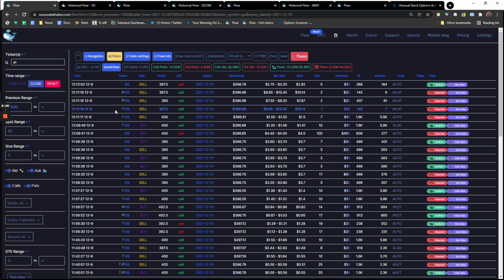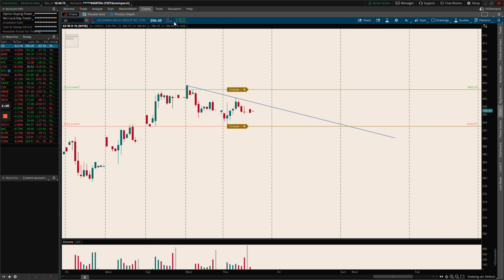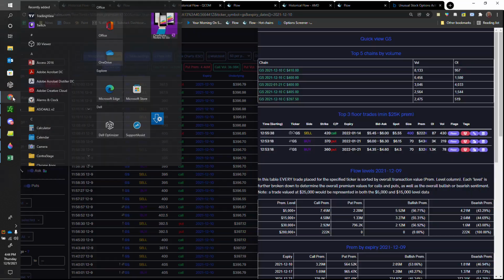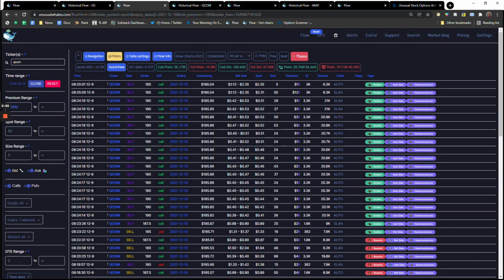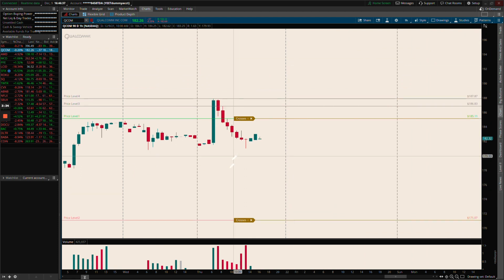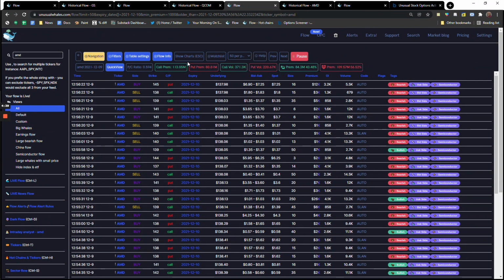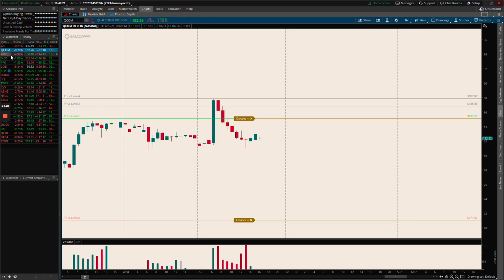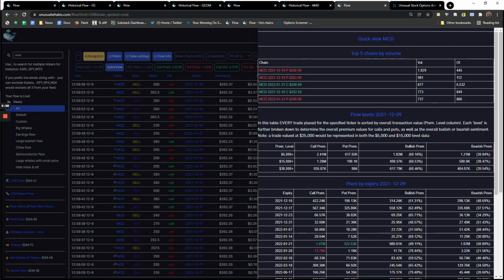12/10 Unusual Whales Watchlist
It's going down on CPI release day!  See what caught our eye!